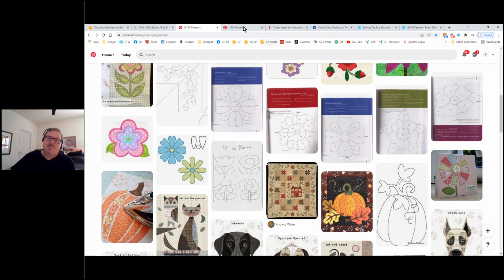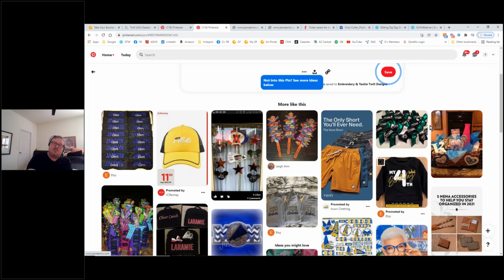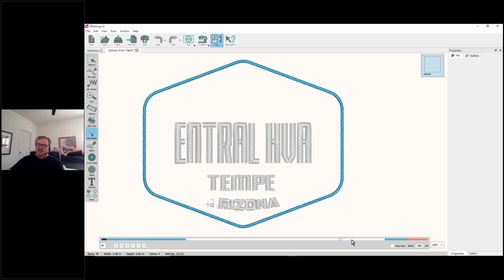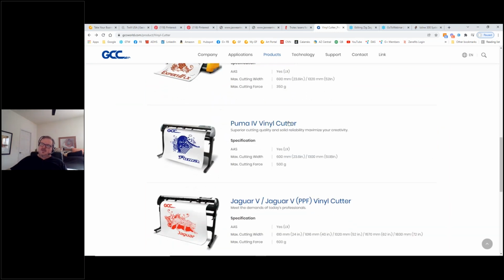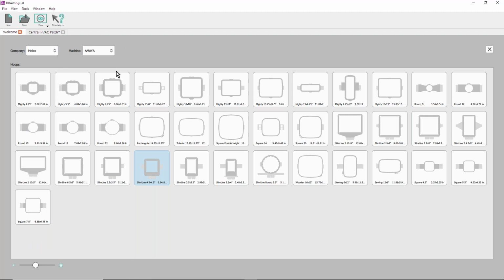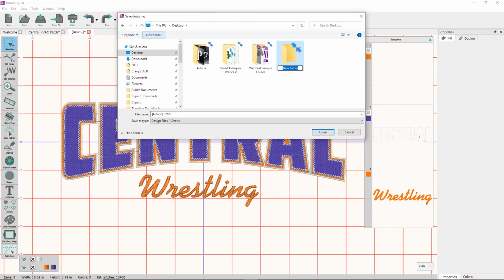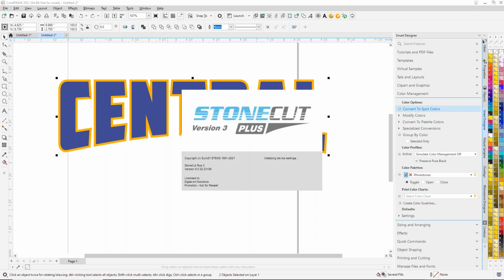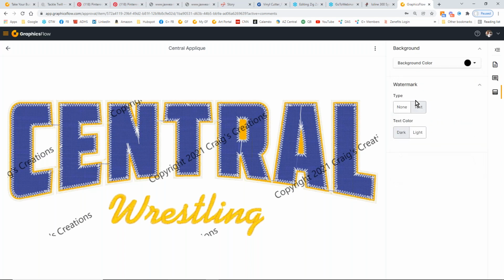Decorator Academy | Grow Your Embroidery Business with Applique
Education Track: Business Building
Date and Time: Wednesday, December 22, 3 PM EST

Instructor: Craig Mertens, General Manager, GraphicsFlo

Applique is a widely popular embroidery technique with high-profit margins. Many embroiderers would like to offer applique, but don’t know how to get started. This class will explore what you need in order to get started with applique including hardware, software, and supplies.

Why is this class important?
If you have a vinyl cutter and an embroidery machine, you can create applique files that are more profitable than traditional embroidery with lower production costs.

Learn How to:
Select software and equipment to produce applique.
Create custom sew files from your vector graphics.
Add embroidery elements and special effects to your applique designs.
Set up the applique file for production with your embroidery machine and vinyl cutter or laser.